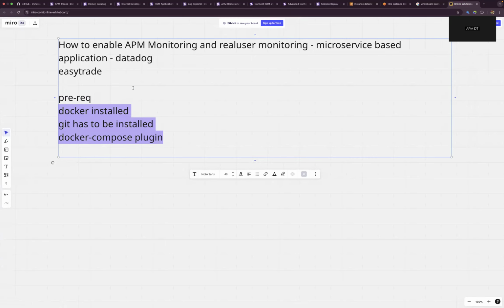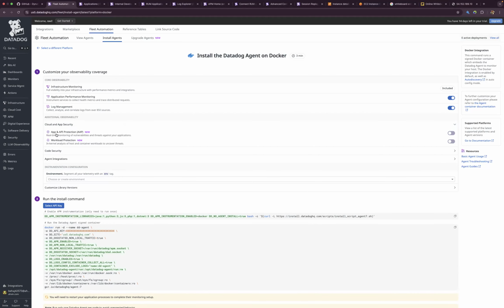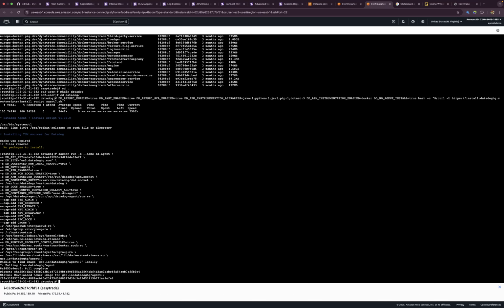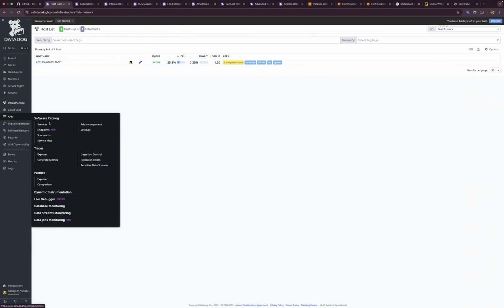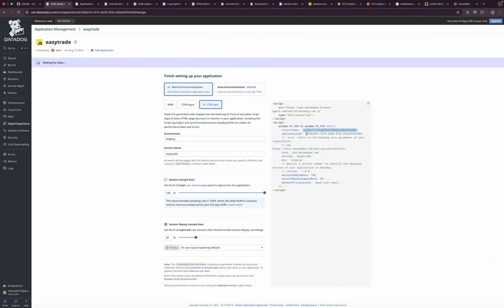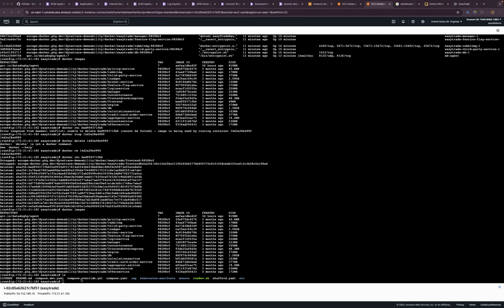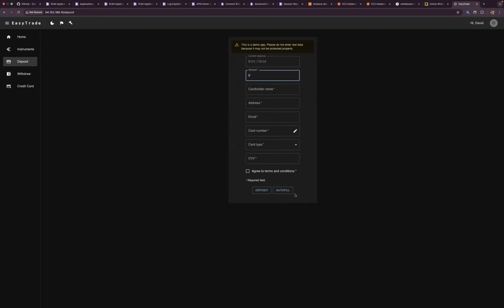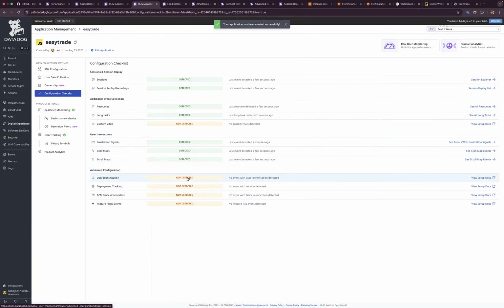Enable APM & Real User Monitoring in Datadog for Microservices | Step-by-Step Guide